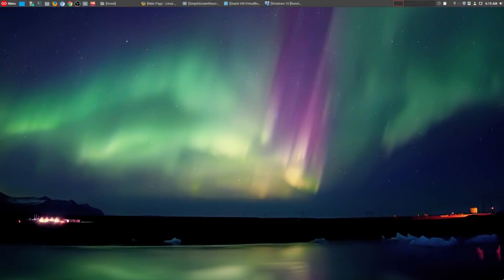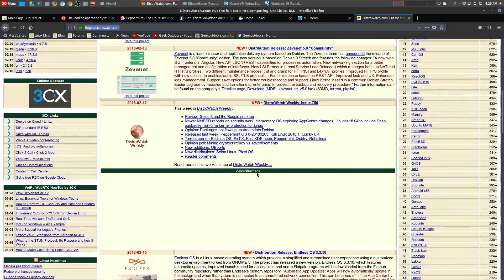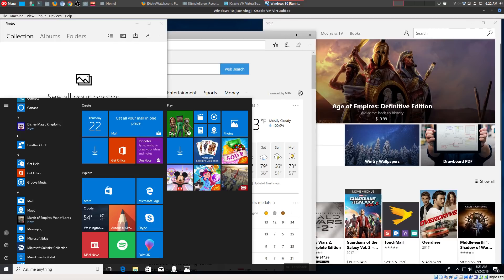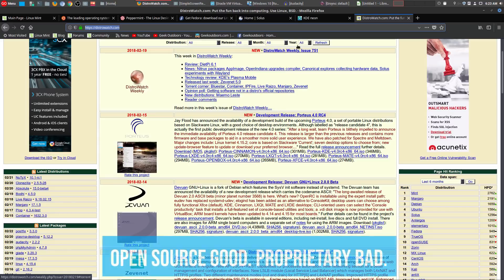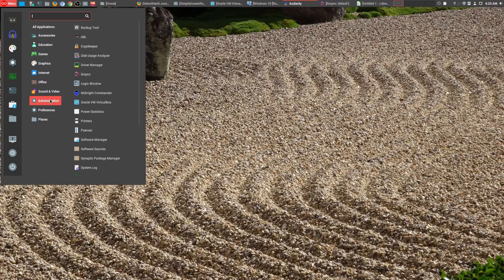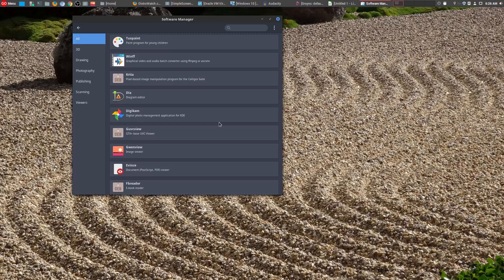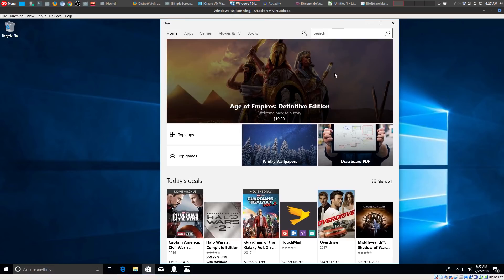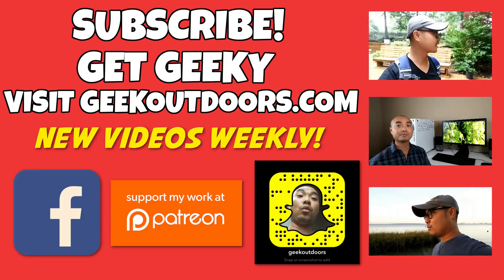TOP 5 Annoying Things In Linux (Penguin Problems!) Geekoutdoors.com EP628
Here are the Top 5 Annoying Things in Linux that just Bug me! As much as I love Linux, I know it's not Perfect so I'm just gonna go on a Top 5 Linux Rant :)